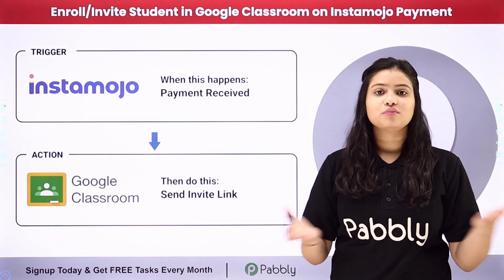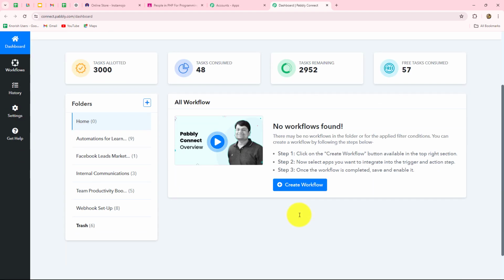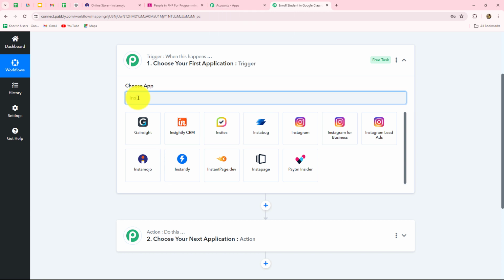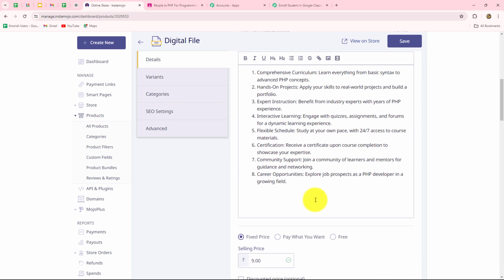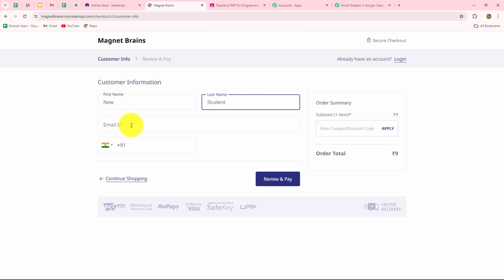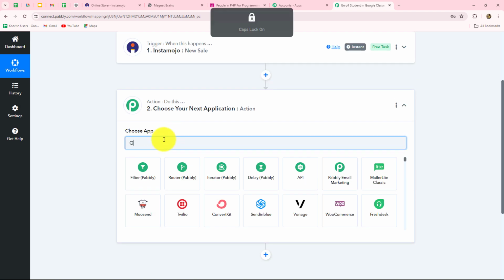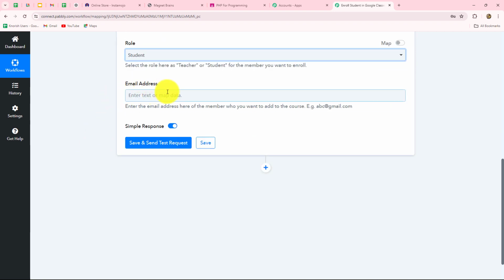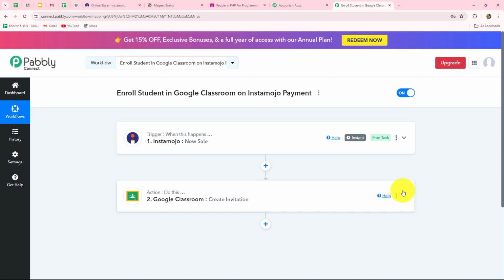How to Enroll Student in Google Classroom on Successful Instamojo Payment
In this video, you'll discover how to seamlessly enroll/Invite students in your Google Classroom upon successful Instamojo payments using Pabbly Connect. This tutorial guides you through integrating Instamojo with Google Classroom using Pabbly Connect, automating the enrollment process for your courses. With this integration, you can ensure that students gain immediate access to course materials and resources once their payment is confirmed. Say goodbye to manual enrollment tasks and hello to efficient, automated processes. Follow our simple steps to set up this integration and enhance your online teaching experience.

1. Automation: Pabbly Connect offers automation capabilities that can help you automate mundane and repetitive tasks. This allows you to save time, money and resources.

2. Integration: Pabbly Connect provides a wide range of integrations so that you can connect different web services with each other. This helps you to create smarter workflow processes and make your business more efficient.

3. Security: Pabbly Connect takes security seriously and provides an industry-standard security system to protect your data and applications.

4. Scalability: Pabbly Connect is highly scalable and allows you to easily add new applications and services to your workflow.

 5. Cost-effective: Pabbly Connect is cost-effective and provides plans for different business sizes.